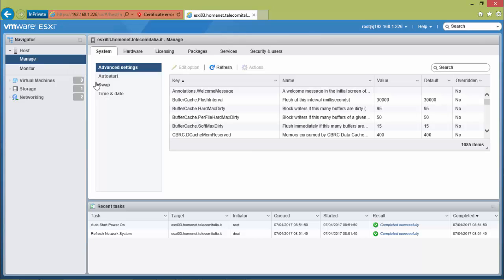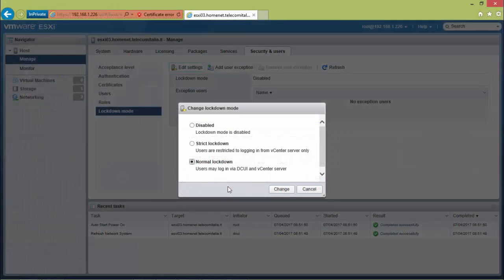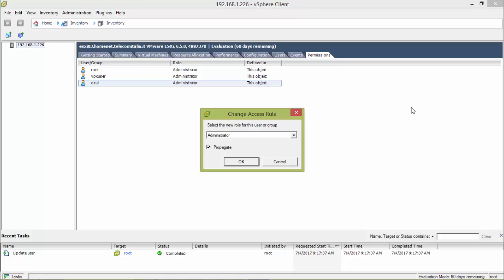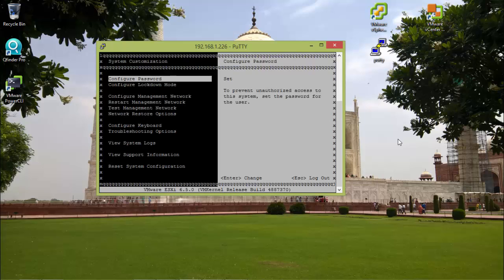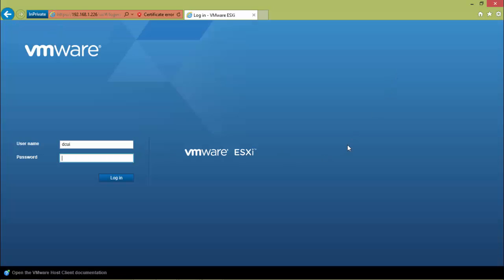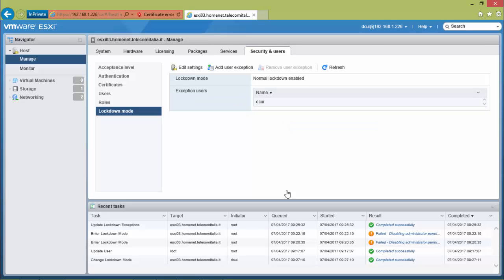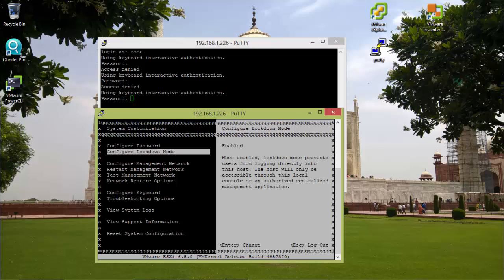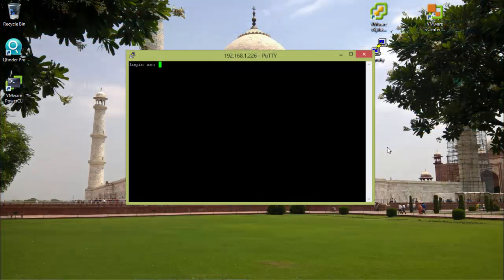How to troubleshoot Failed to enter lock down mode on VMware ESXi 6.5